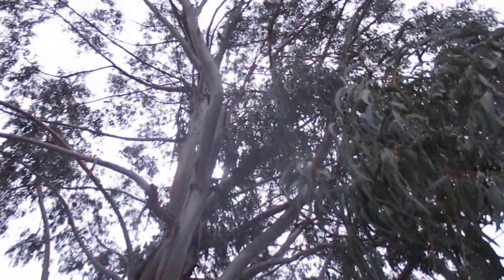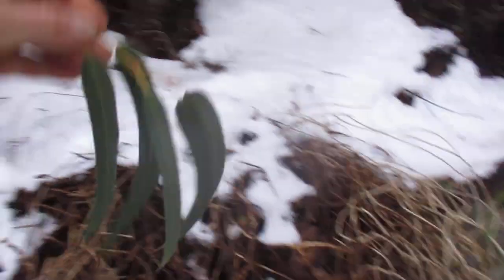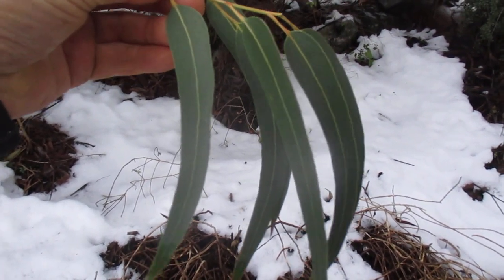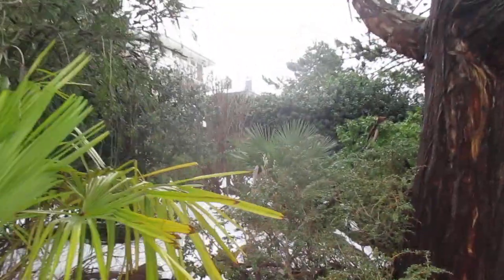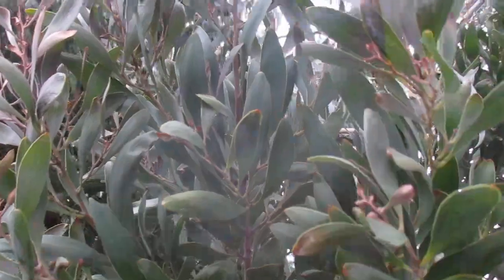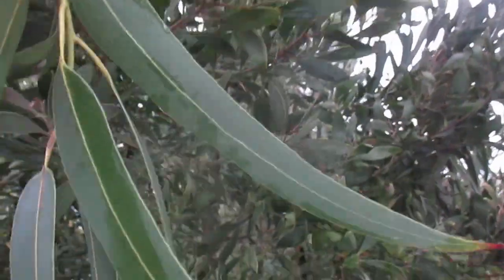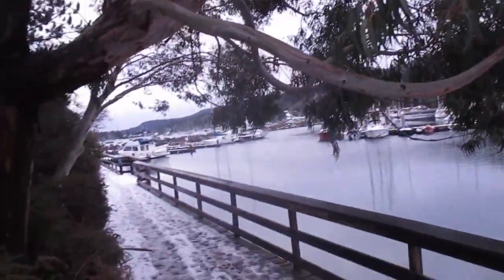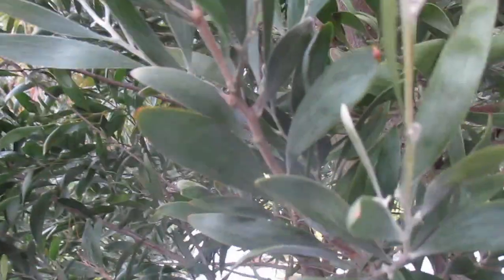Acacia melanoxylon tree after a week of subzero temperatures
Acacia melanoxylon, commonly known as the Australian blackwood, is an Acacia species native in South eastern Australia. The species is also known as Blackwood, hickory, mudgerabah, Tasmanian blackwood, or blackwood acacia. The tree belongs to the Plurinerves section of Acacia and is one of the most wide-ranging tree species in eastern Australia and is quite variable mostly in the size and shape of the phyllodes.